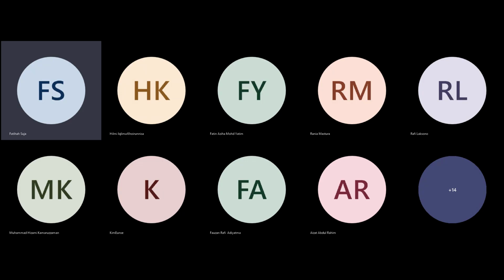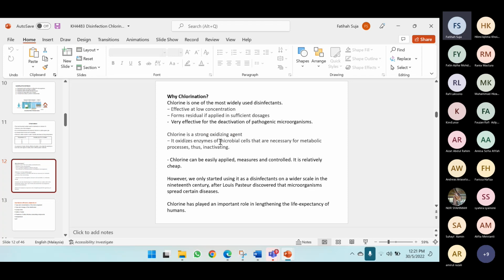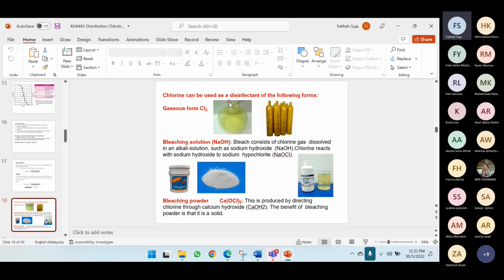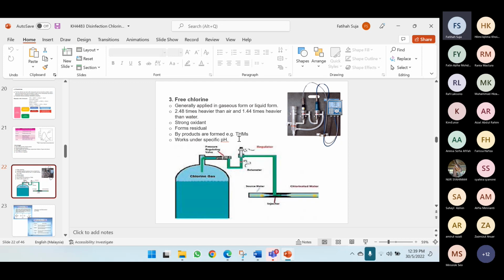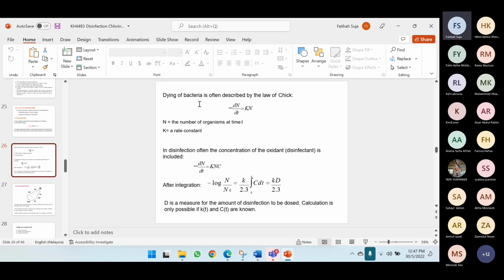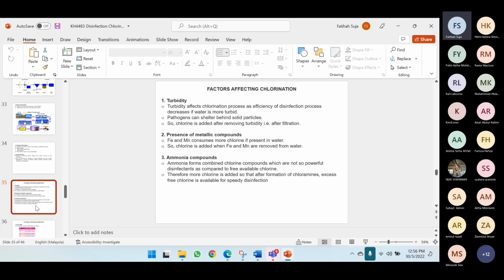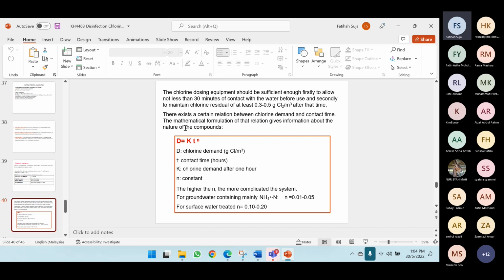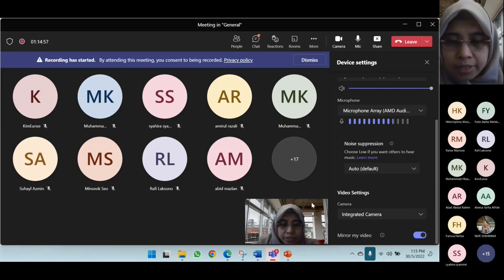[Rakaman] KKKH4483 Rawatan Air : 30/5/2022 (Minggu 9)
KKKH 4483 RAWATAN AIR

Pensyarah :
🔴Prof. Ir. Dr. Fatihah Binti Suja`
      Pensyarah Universiti,

This stream is created with obsstudio